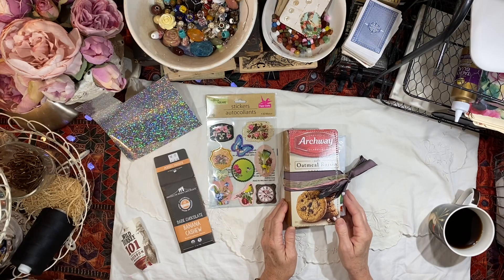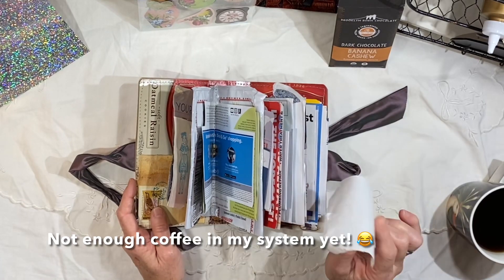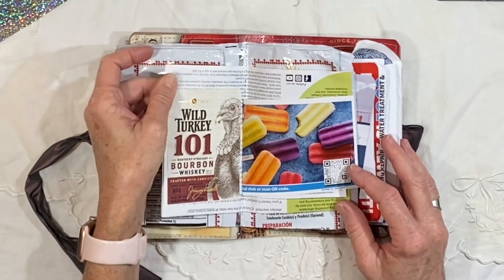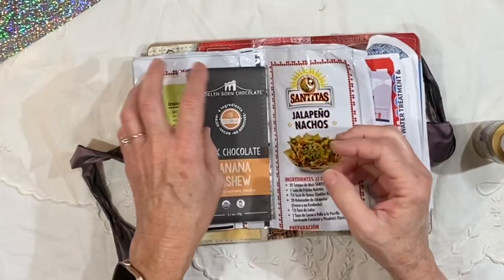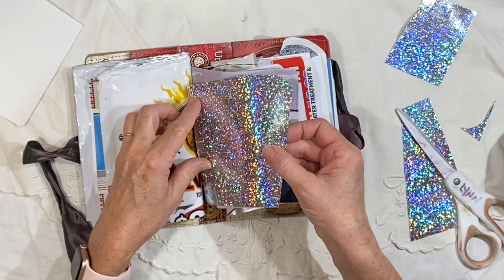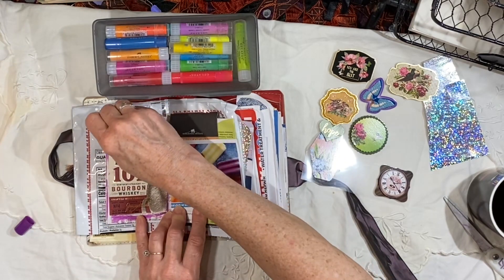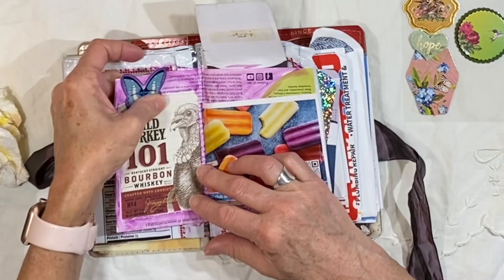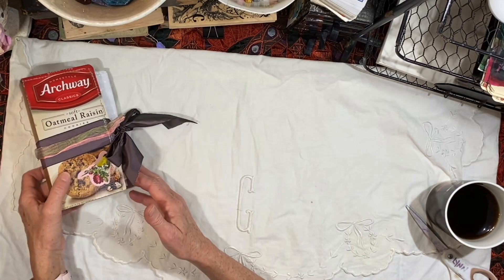Let's Work in the TRASH JOURNAL | Junk Mail Journal | Session 3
Hello, everybody!  Wow, where is 2021 going?!  I can't believe it's been so long since I took "Miss Trash Journal 2021" off the bookshelf!  I better make sure and stay on it so the journal will be finished by the end of 2021.

Today, I am just putting a couple of food labels into my trashy junk journal, and then I brightened things up with Faber-Castell Gelatos and some Dollar Tree stickers.

🦋I am forever grateful.🦋
xx
Lynn

HERE ARE SOME ITEMS I PERSONALLY HAVE PURCHASED AND RECOMMEND:
❤PH Neutral PVA professional quality archival adhesive
❤Jane Davenport JD-049 JD Clear Stamps Faces:
❤Sew-In Computer Printer Fabric
❤Ranger Miner's Lantern Alcohol Inks:
You might enjoy my video of gel plate transfers:
❤A Grateful Heart inspirational Christian cards

PERSONAL ITEMS:
❤Trader Joe's Matcha Green Tea Latte Mix

xxLynn